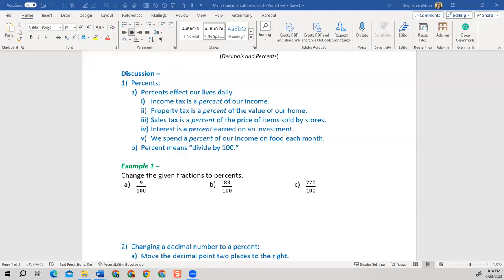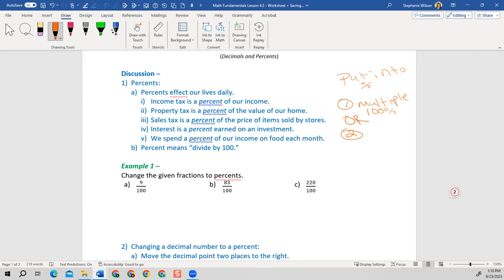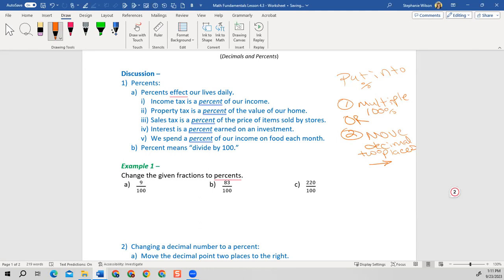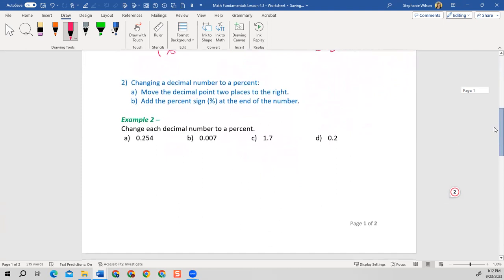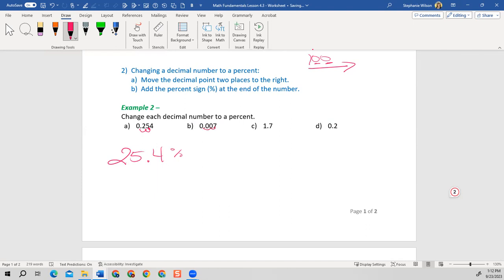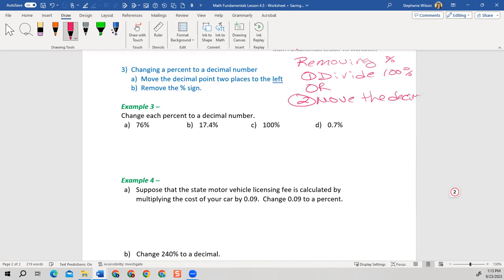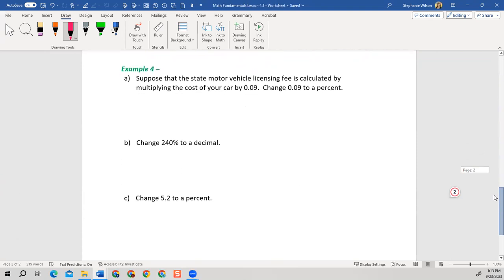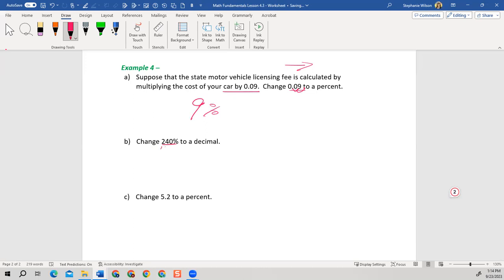Worked Examples Decimals and Percent's